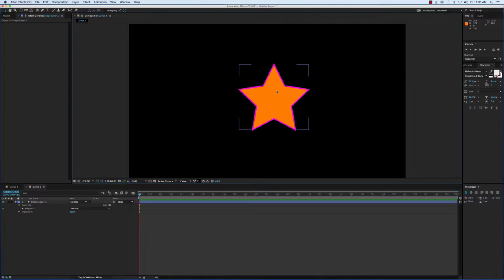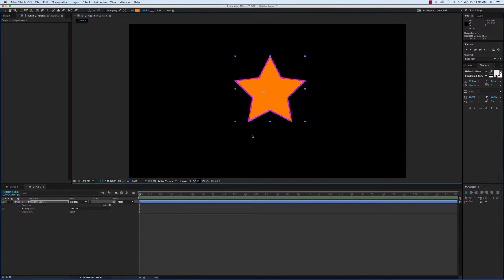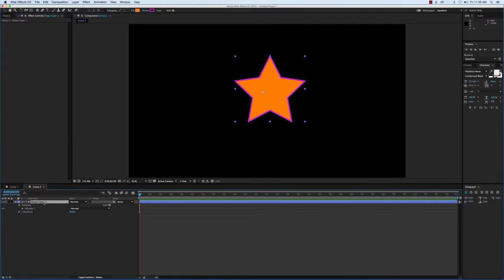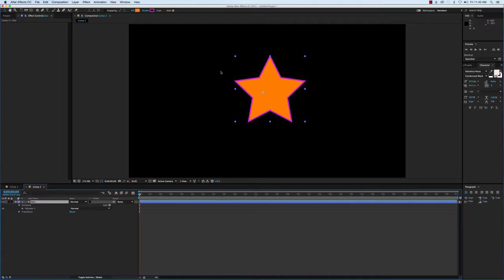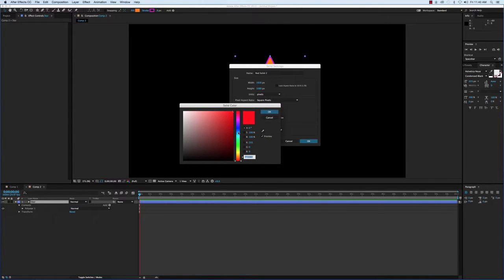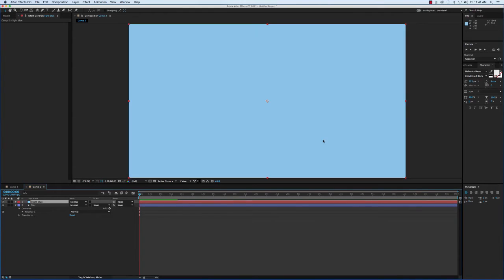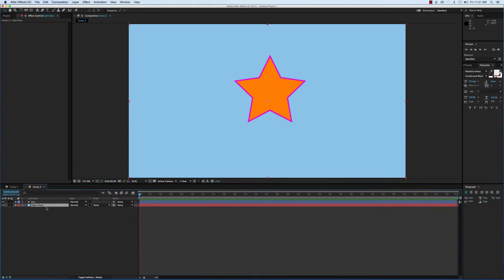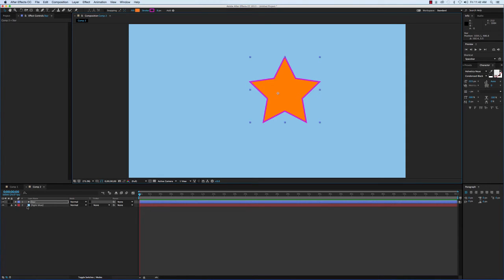Shape and Solid Layers